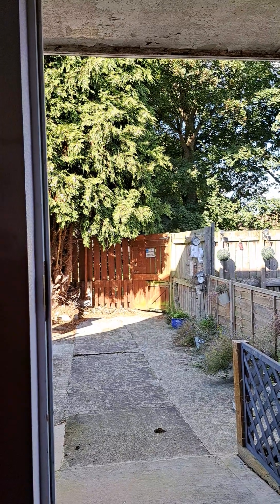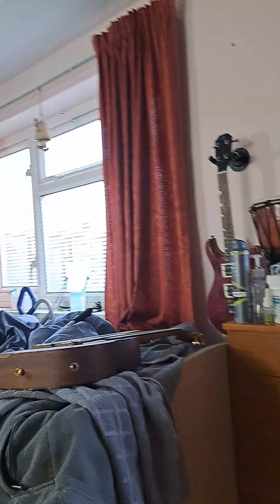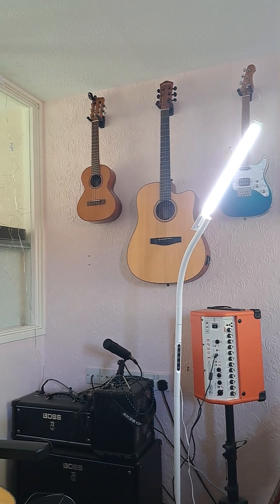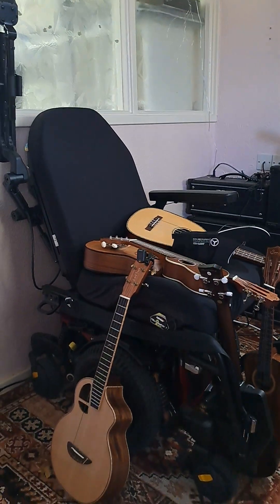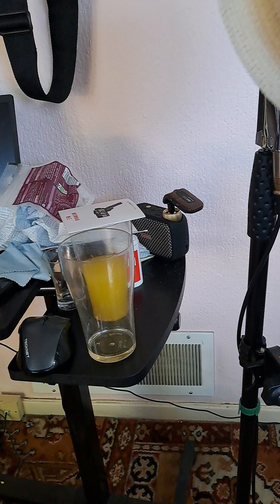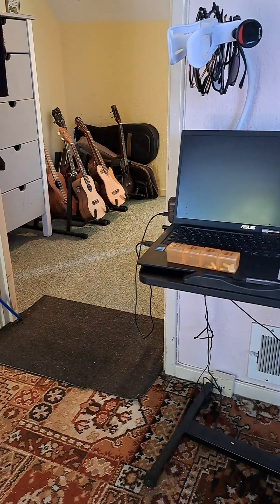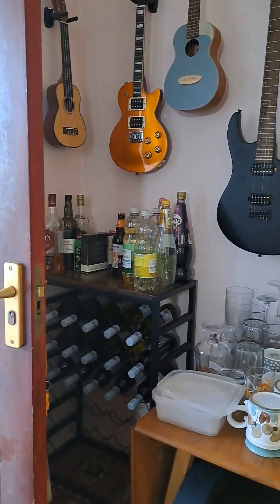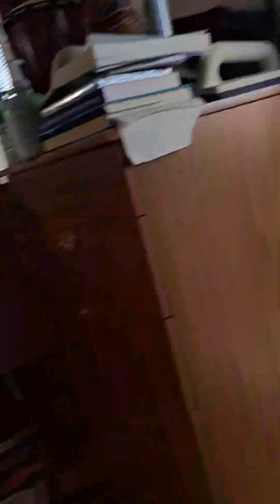lollipopmans lair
my current music making abode abode a year since being sprung from HM Care Home